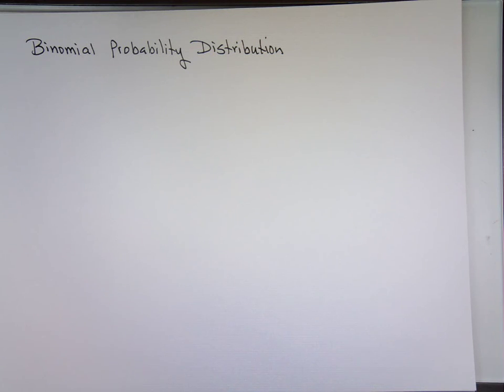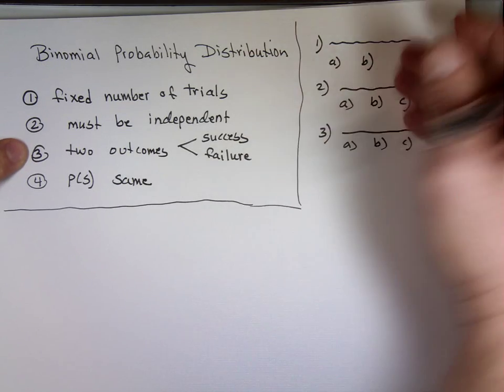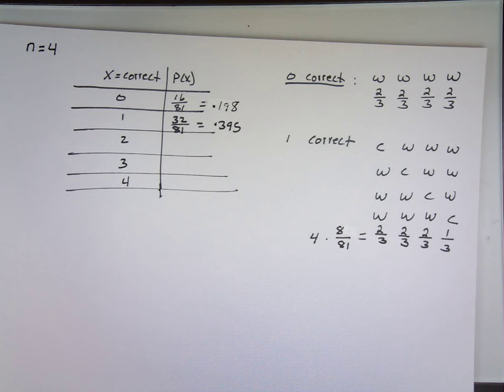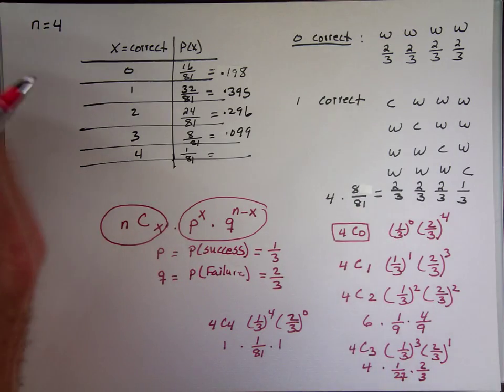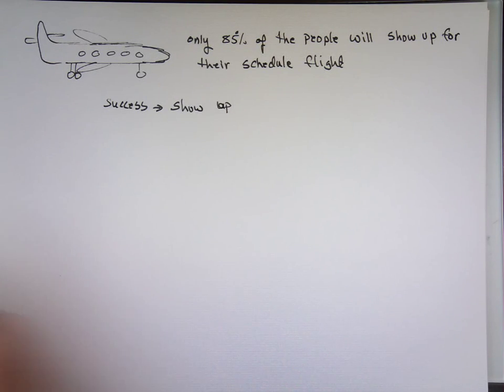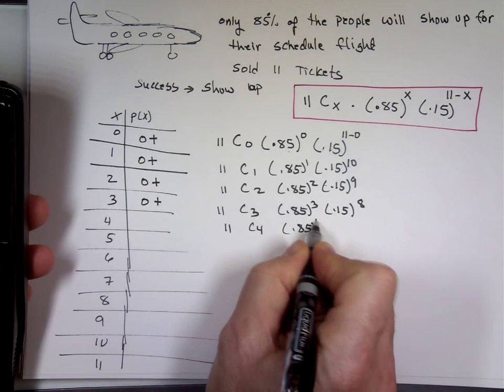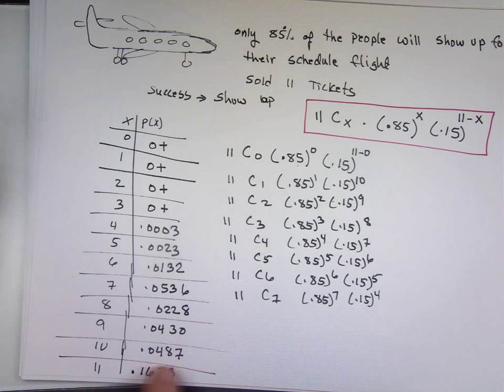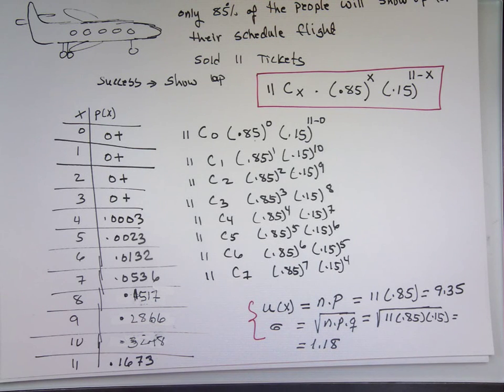Binomial Probability Distribution